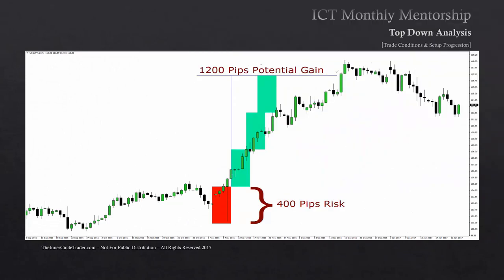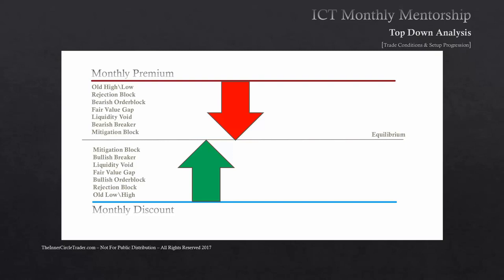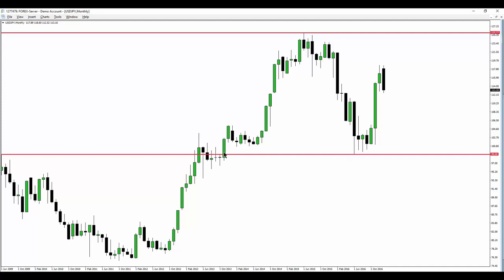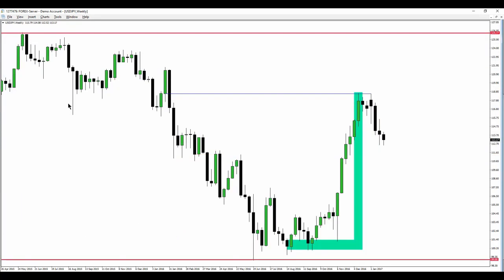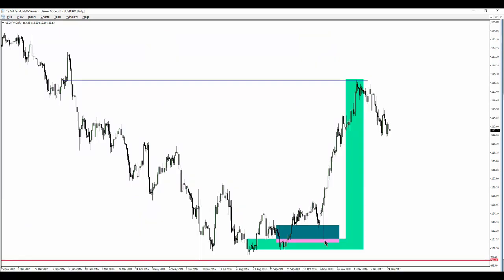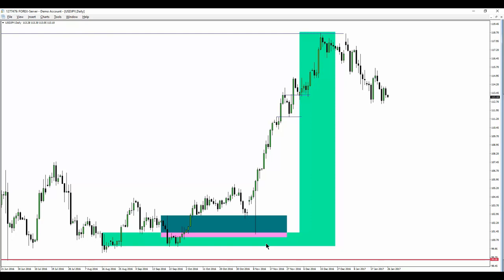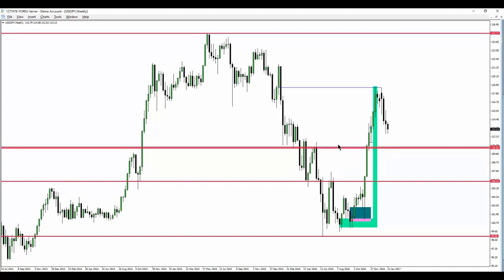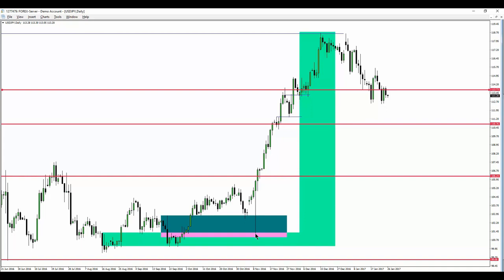2017 JANUARY 15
ICT Mentorship Core Content - Month 05 - Trade Conditions & Setup Progressions.mp4